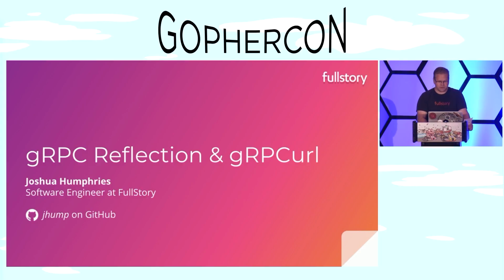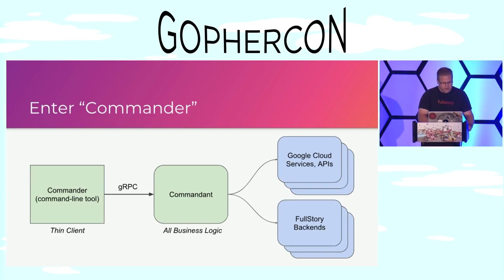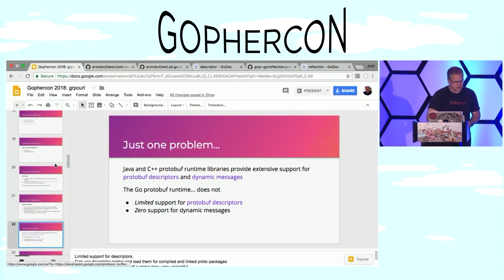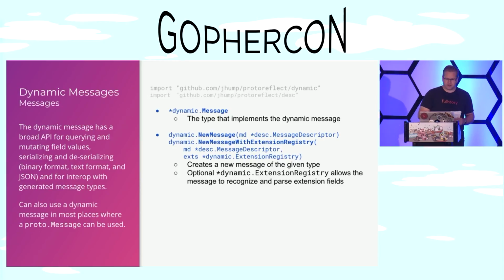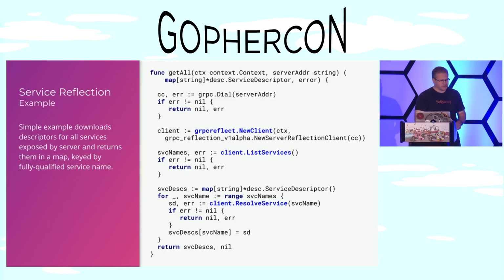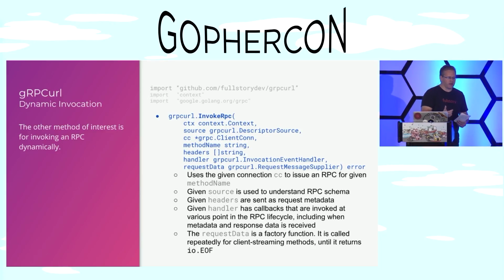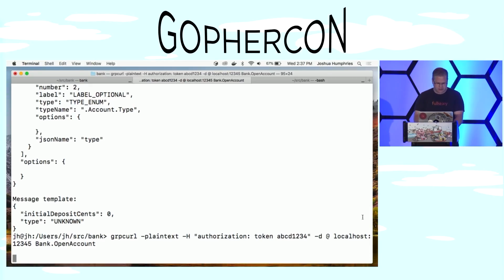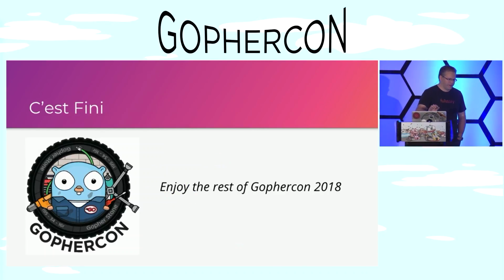GopherCon 2018: gRPC reflection and grpcurl - Joshua Humphries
gRPC and Protocol Buffers are becoming industry standards for exchanging data across systems and stitching together micro-services to build scalable applications. Most devs' experience with gRPC and protobuf tooling is a program called `protoc`, which generates code to make RPC dead simple.

But for some classes of tools, code generation is a poor fit. One such example is a general purpose command-line client. It should not be required to generate code and recompile this client every time there is a new service with which it wants to interact.

Enter gRPC and protocol buffer reflection. Descriptors are the unit protobuf reflection. And gRPC includes a mechanism for gRPC clients to introspect on exposed services and access their descriptors. These are the building blocks of a completely dynamic gRPC client, no code generation necessary.

`grpcurl` is a command-line program that uses these building blocks to do just that: dynamically invoke gRPC methods, enabling one to test any gRPC endpoint via a single command-line tool. It is basically cURL for gRPC (hence its name).

Joshua’s tutorial session will touch on the Go libraries for gRPC, protocol buffers, and protobuf reflection. And it will show how these libraries are pulled together to build `grpcurl` itself.